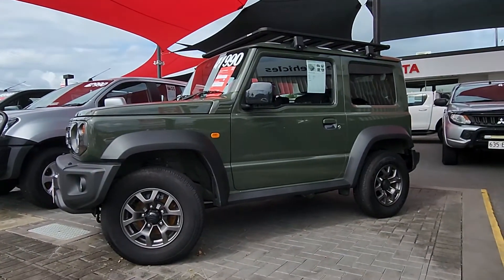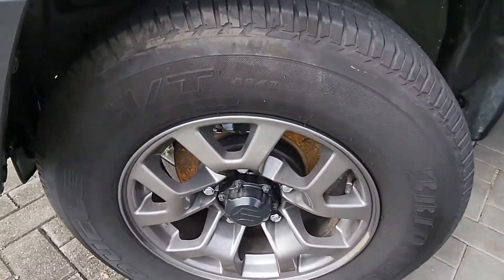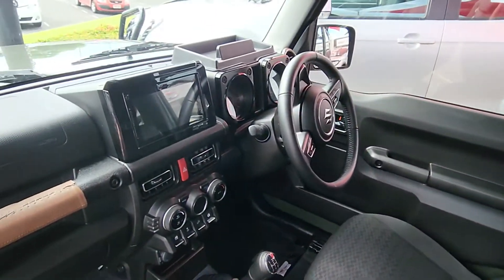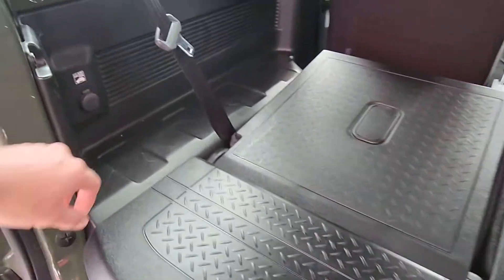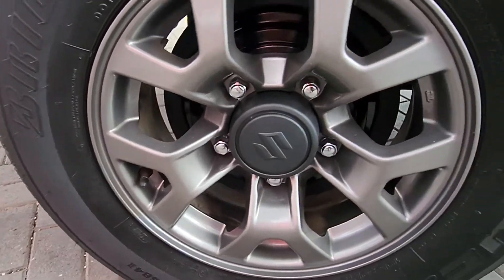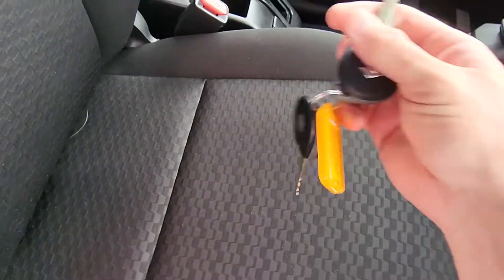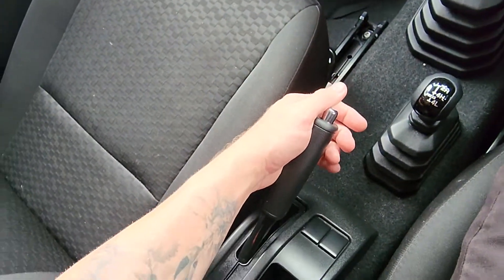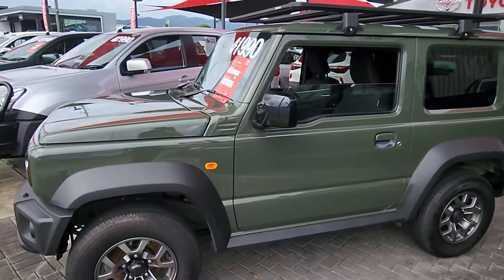2020 SUZUKI JIMNY GLX HARDTOP